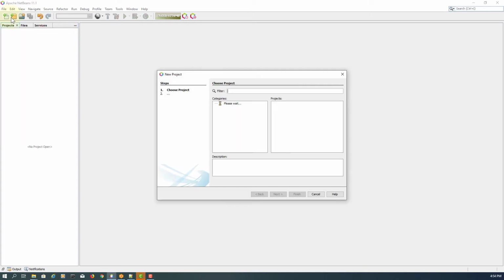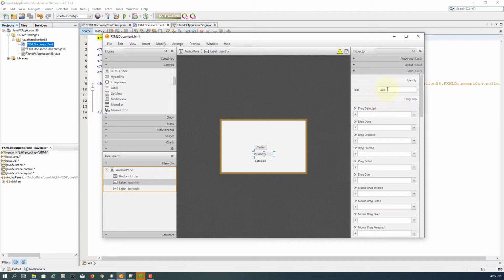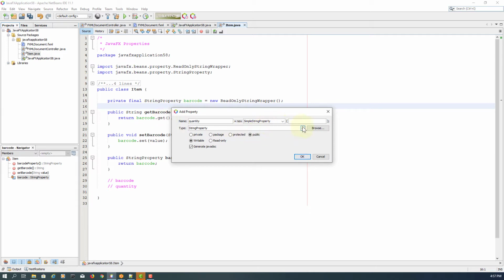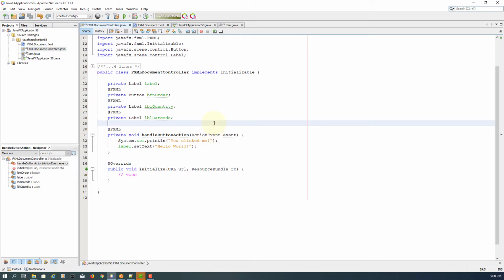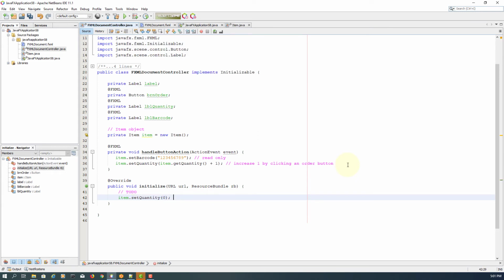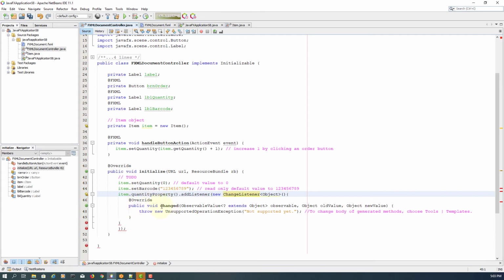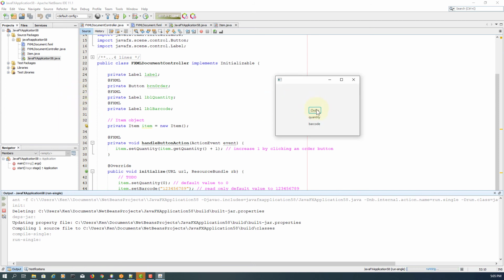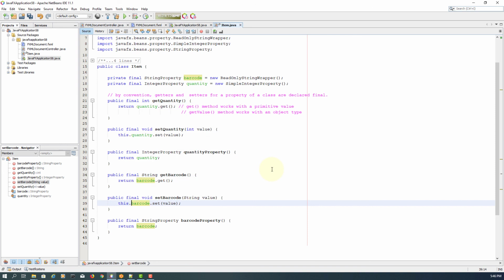JavaFX Tutorial 26 - Properties (Remastered)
JavaFX supports properties, events, and binding.

Properties can be read/write or read-only properties.

All read/write properties support binding.

The list below are commonly used property classes.